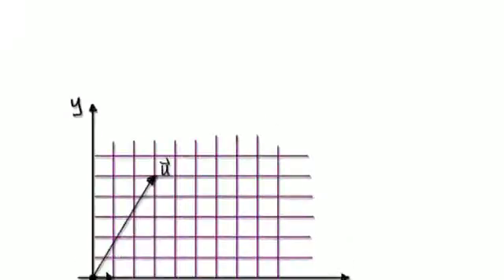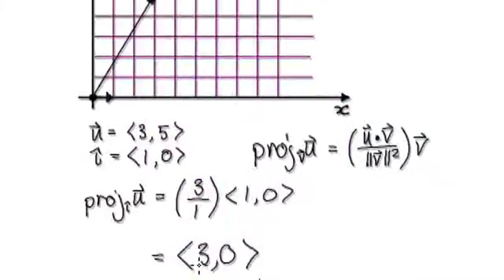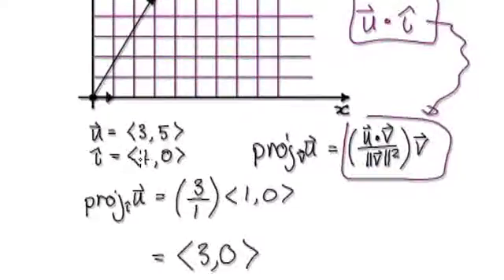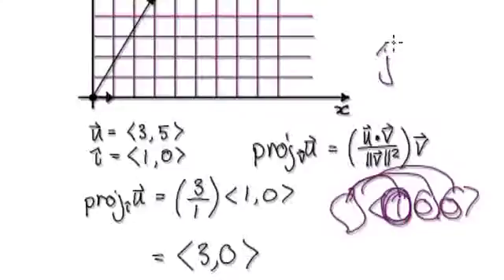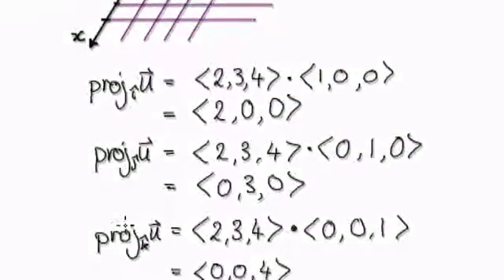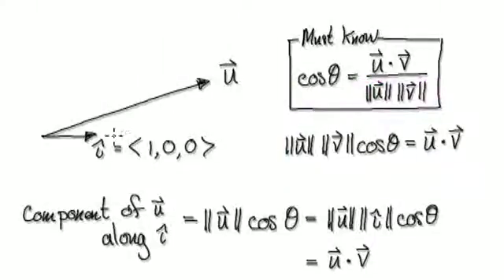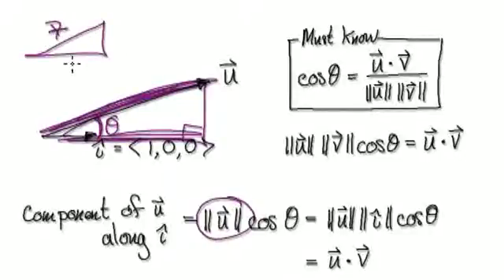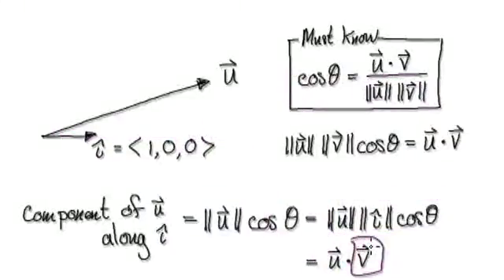Video 2894 - Vector projection, Unit vector, explained - Part 3/3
Vector projection, Unit vector, explained